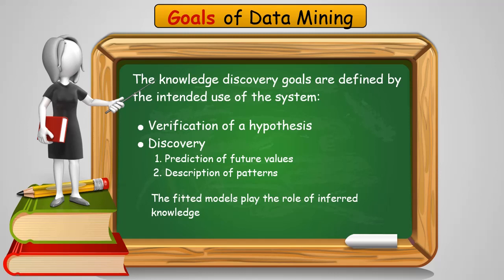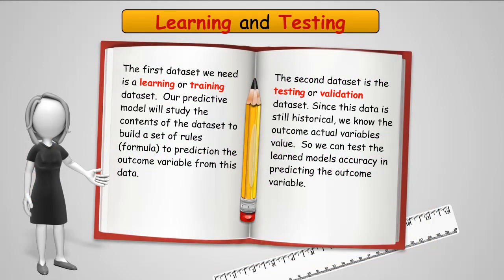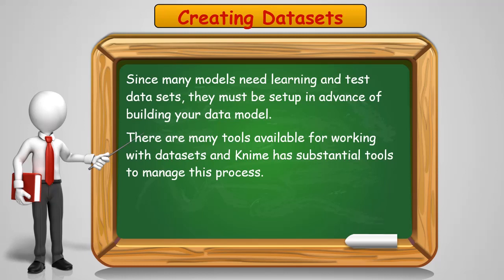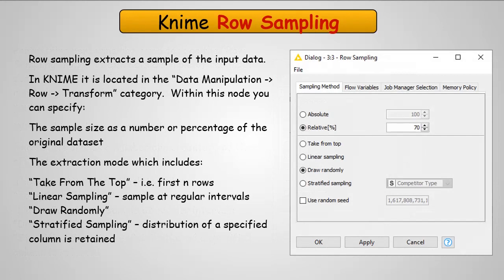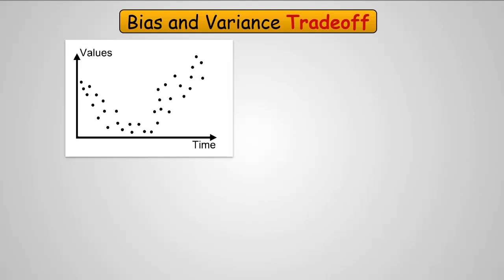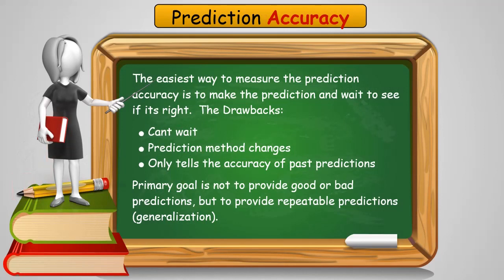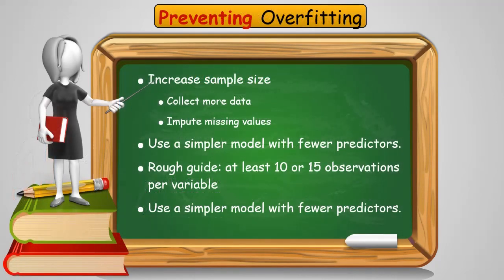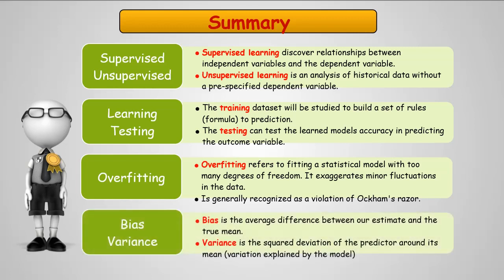Statistics and Data Mining 101 Part 58 Data Mining Methods Data Mining Introduction